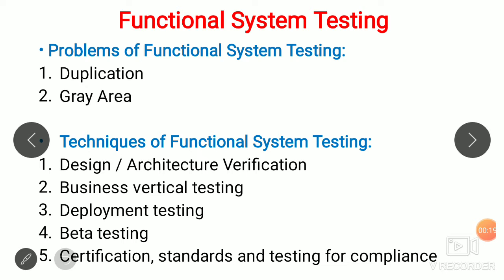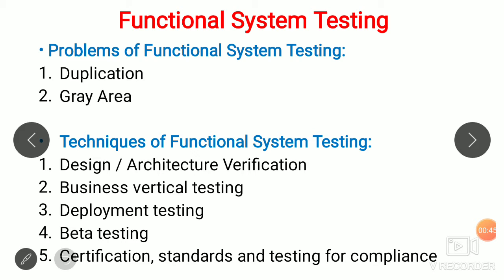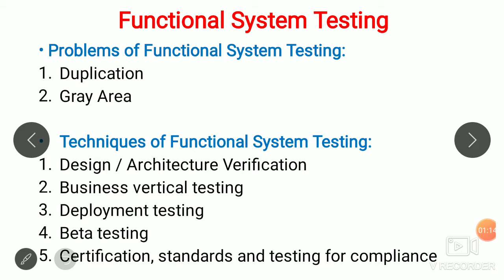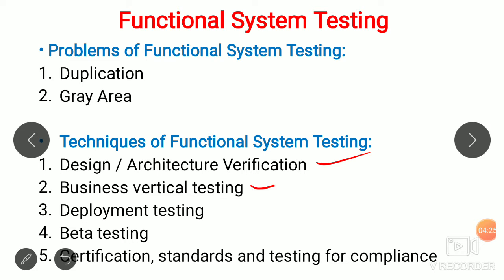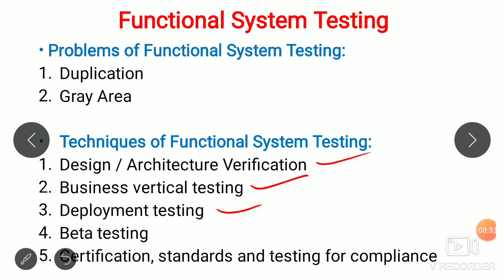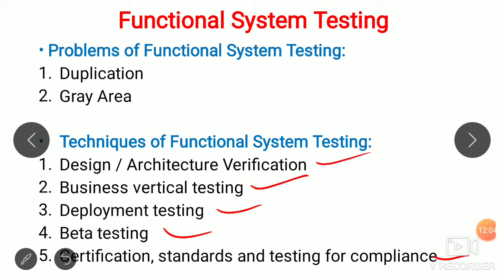SPT21-Functional System Testing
Problems in Functional System Testing
Techniques of functional System Testing